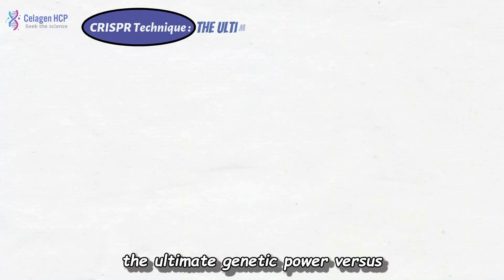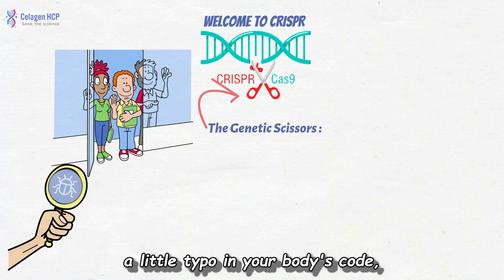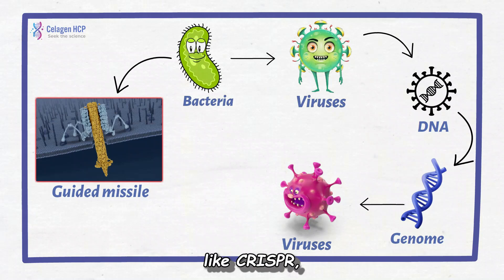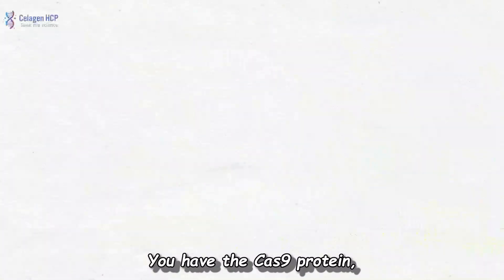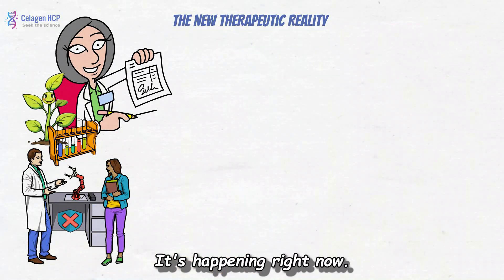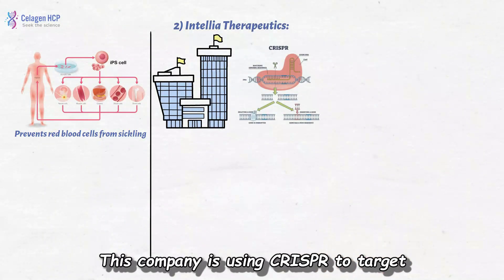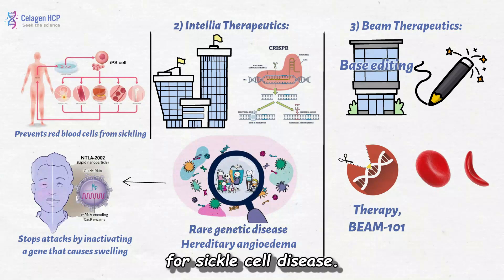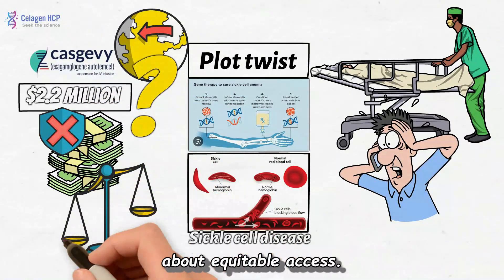The power of CRISPR technique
In our last video, we talked about the Human Genome Project, that massive, incredible mission that gave us a complete map of the human genetic code. Well, what's a map without a toolbox? What's a blueprint without a pencil to edit it?
Welcome to the future. Welcome to CRISPR.
Look, we all know the story. You're born with a problem—a little typo in your body's code—and you have to deal with it for life. But what if you could go back and edit the text? Erase the mistakes? This isn't just about a couple of scientists in lab coats. This is a detective story that started with bacteria! Yes, tiny bacteria, fighting off viruses with a kind of immune system. They'd grab a piece of the virus's DNA and tuck it away in their own genome as a memory. Then, if the virus ever came back, they'd send out a guided missile to destroy it. This system, full of weird acronyms like CRISPR and Cas9, was the key. And two brilliant women, Jennifer Doudna and Emmanuelle Charpentier, figured it all out, winning the Nobel Prize for their work. They basically said, "Wait a minute... if bacteria can do this, can't we use it to edit any DNA?" Boom!
So, what is CRISPR? The simple idea is this: it's a pair of molecular scissors. What makes these scissors so magical? A GPS! You have the Cas9 protein, which is the scissor part, and a guide RNA, which is the GPS that takes the scissors to the exact spot in your DNA you want to cut. You tell it, "Go to the gene for sickle cell disease," and snip. You can disable the gene, or better yet, replace the bad code with a good one. It's cheap, it's easy to use, and it's incredibly precise.
• Casgevy (exa-cel): This is the first FDA-approved CRISPR therapy. Developed by CRISPR Therapeutics and Vertex Pharmaceuticals, it’s a revolutionary, one-time treatment for sickle cell disease and transfusion-dependent beta-thalassemia. It works by editing the patient's own blood stem cells to turn back on a gene for fetal hemoglobin, which prevents red blood cells from sickling
Intellia Therapeutics: This company is using CRISPR to target a rare genetic disease called hereditary angioedema. Their therapy, NTLA-2002, is designed to be a one-time treatment that stops attacks by inactivating a gene that causes swelling.
• Beam Therapeutics: This company is working on a new type of CRISPR called "base editing," which they describe as a "pencil" that can change a single letter of the DNA without making a full cut. Their therapy, BEAM-101, is in clinical trials for sickle cell disease.
But... here’s the plot twist you didn’t see coming. This life-changing treatment comes with a price tag that will make your eyes pop out: a single dose of Casgevy is priced at $2.2 million. It's one of the most expensive medicines in the world. While the lifetime cost of managing a disease like sickle cell can be even higher, this price immediately raises a huge question: who gets to have a cure? This isn't just an economic issue; it's a massive ethical dilemma about equitable access.
But hold on. With this kind of power, comes the biggest fear of all. What if we use these scissors for things other than medicine? This isn't just a hypothetical. Back in 2018, a Chinese scientist, He Jiankui,
announced he had used CRISPR to edit the genes of twin girls to make them resistant to HIV. He went ahead and edited the germline, meaning those changes could be passed down to future generations. This was a clear violation of international ethical guidelines and was widely condemned by the scientific community. The fear is that this could open the door to eugenic selection and social inequality. What if we create a world where some people are "enhanced" and others are not? These are the massive, scary questions we all have to face.